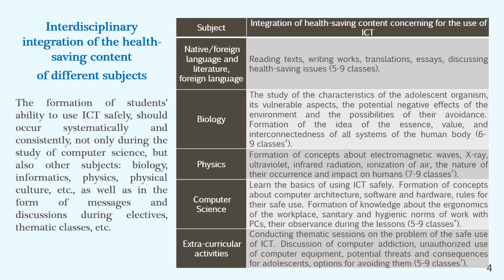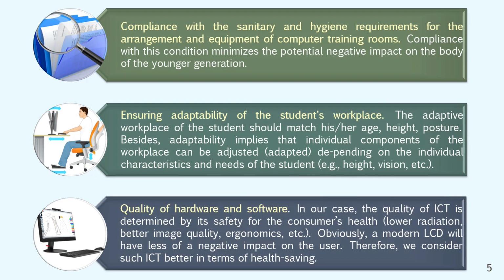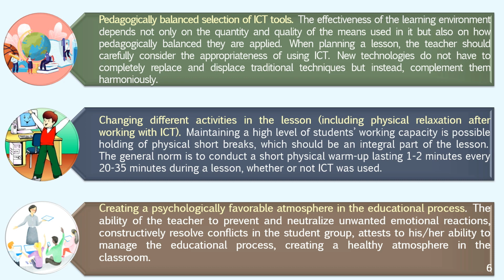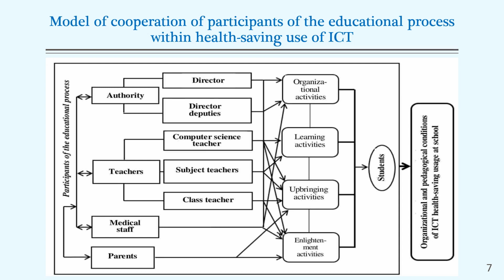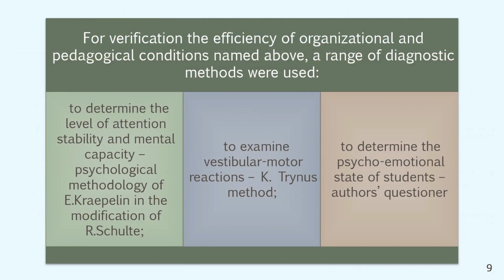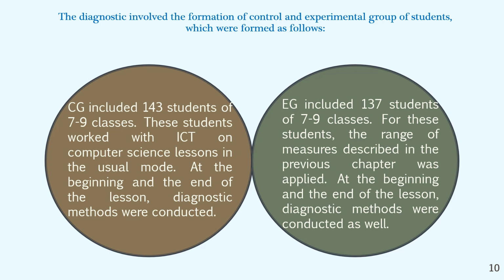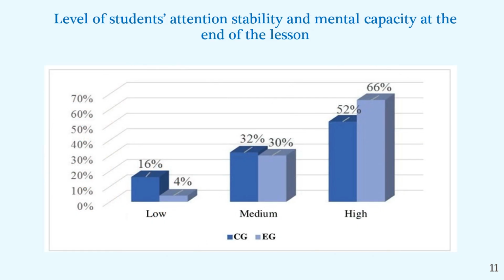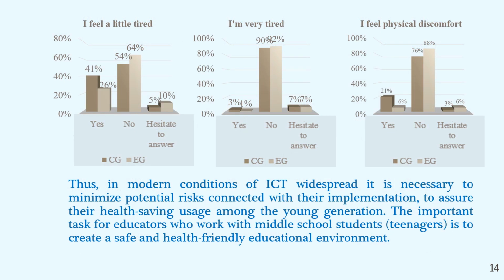338 - 2D Organizational and pedagogical conditions of ICT health-saving usage at school: guidelin...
ICTERI Workshop MROL. Session I
Title: Organizational and pedagogical conditions of ICT health-saving usage at school: guidelines for teachers
Authors: Yuliia Nosenko, Alisa Sukhikh and Oksana Dmytriienko